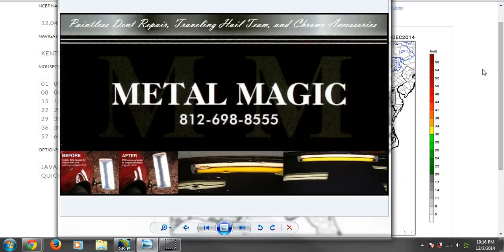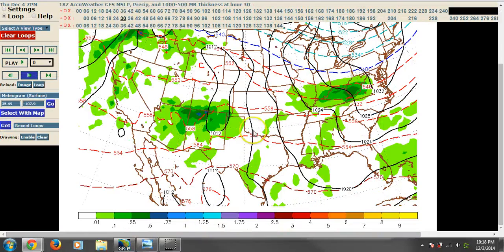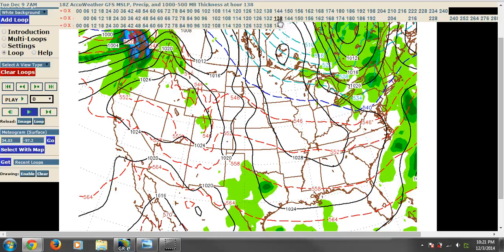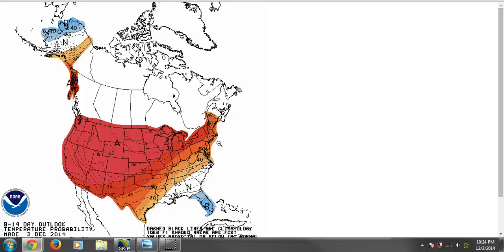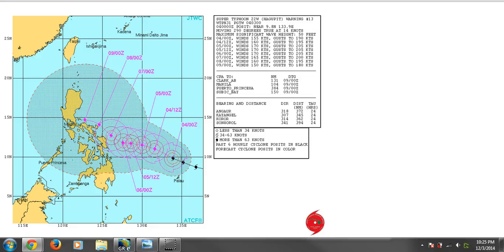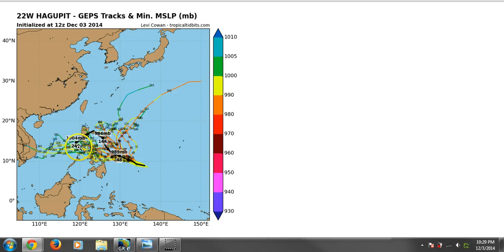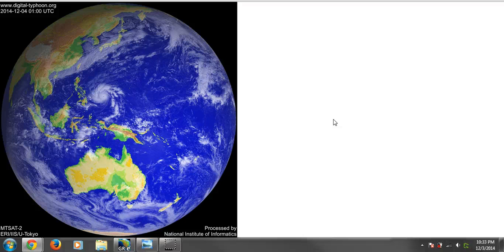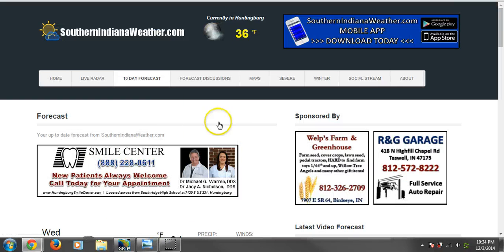12-3-2014 Long Range Update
Rain for the short term, light snow possible next week and then a big pattern change for later in the month. Another major cool down coming just before Christmas? Yet another re-curving typhoon looks to impact our weather later in the month. Full details in this Long Range Update.